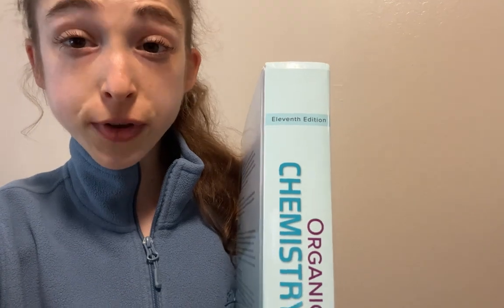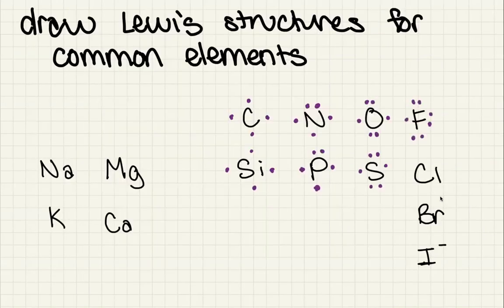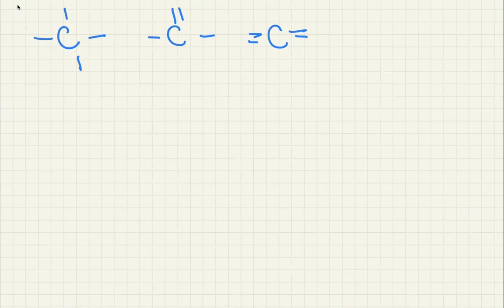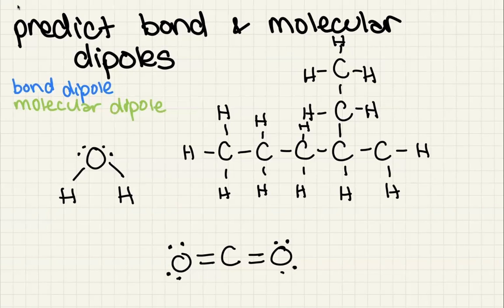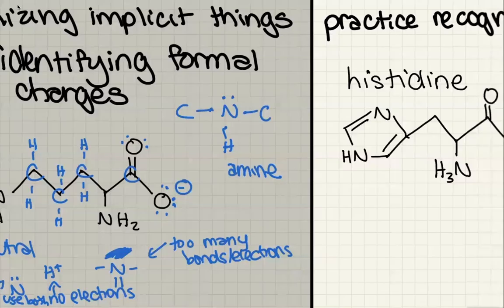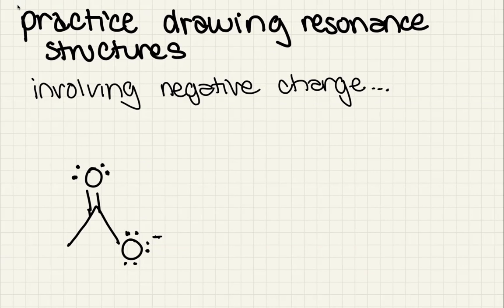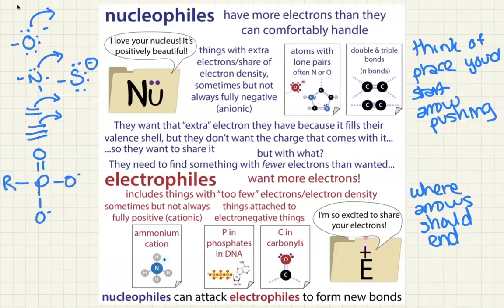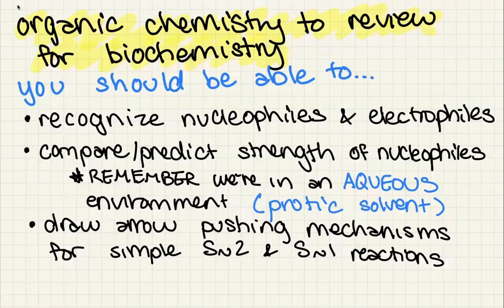Organic chemistry to review for biochemistry (almost full video - missing redox)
Organic chemistry to review for biochemistry. You should be able to...
* Draw Lewis structures for common elements
* Predict how many bonds common elements will form
* Know what charges common elements can take
* Know periodic trends in size & electronegativity
* Predict bond and molecular polarity
* Recognize implicit carbons & hydrogens recognize implicit loan pairs
* Draw resonance structures
    * Remember your arrow pushing! - start from electrons, a pi bond, or lone electron(s)
* Identify & draw key functional groups and know their common reactivity
* Interpret stereochemistry representation
* Recognize stereoisomers
*  Recognize nucleophiles & electrophiles
* Compare/predict strength of nucleophiles
    * REMEMBER we’re in an AQUEOUS environment (protic solvent)
* Draw arrow pushing mechanisms for simple substitution and elimination reactions

In this video, I review each of these and include practice problems. So be prepared to pause and try to work through them before I reveal the solutions.

I’m planning to also split this video up into shorter videos by topic. And I made it for my students to know what they should know and then review the parts they feel they need to review, so some of it (e.g. when I say what I’d expect them to be able to do) won’t be directly to others, but still thought I’d share in case other people would still find it helpful and even the not-directly-applicable parts can still give you an idea of the types of questions you might get, etc.

As always, hope this helps!